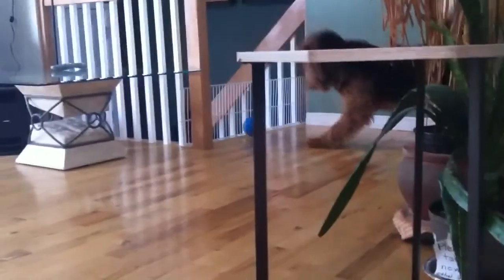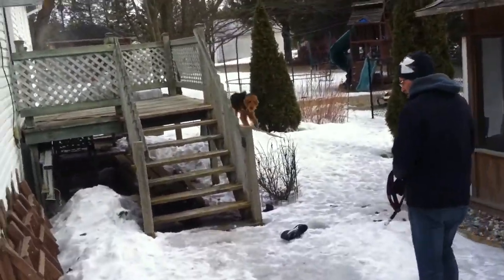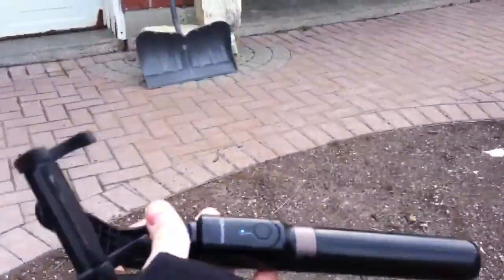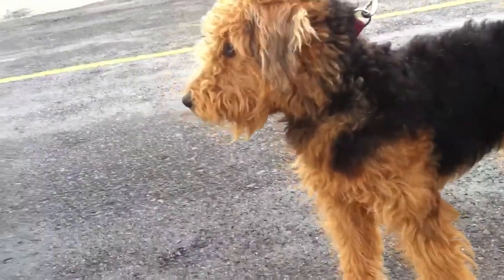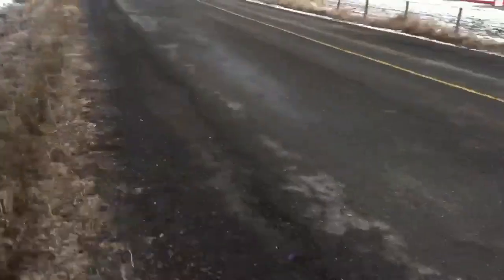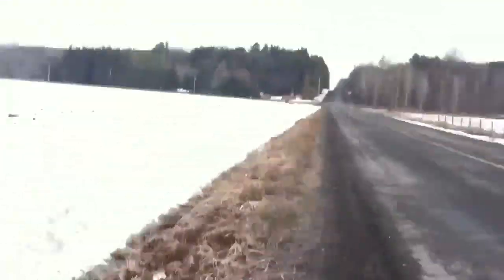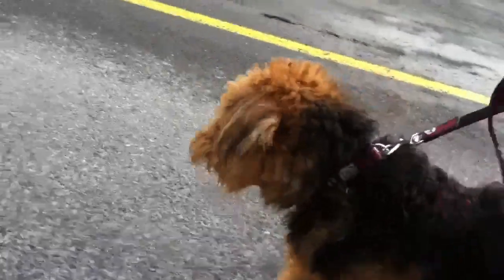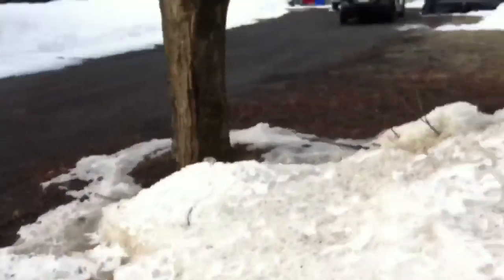Going for a walk with Jack